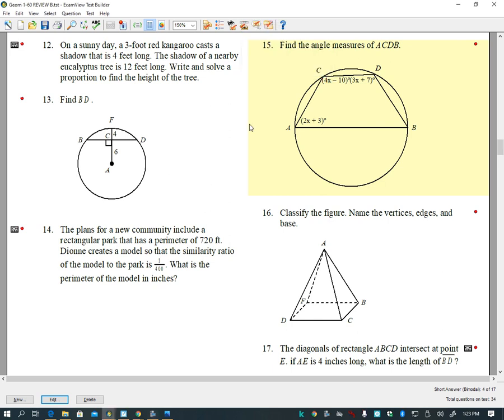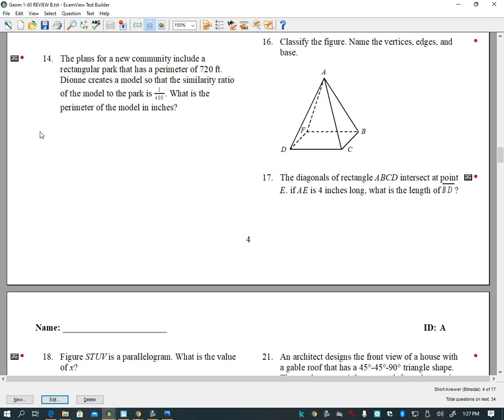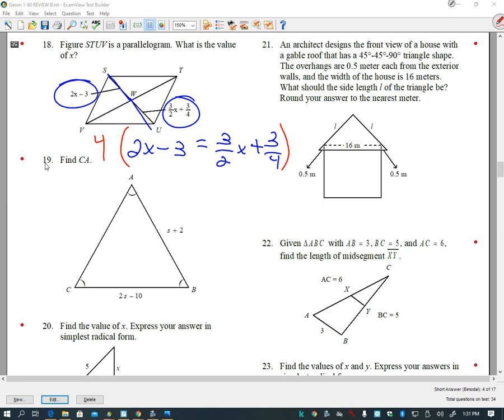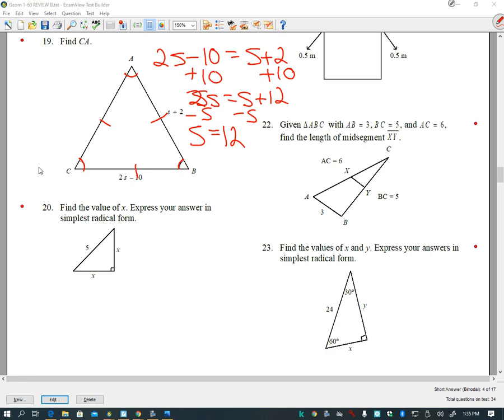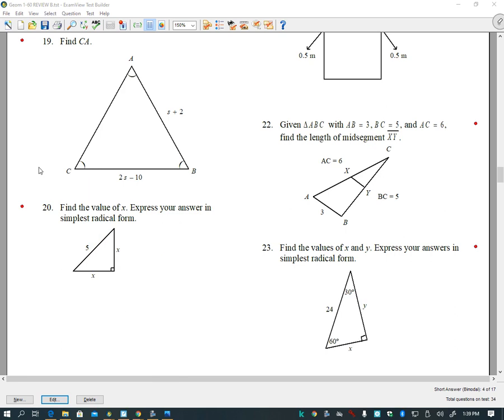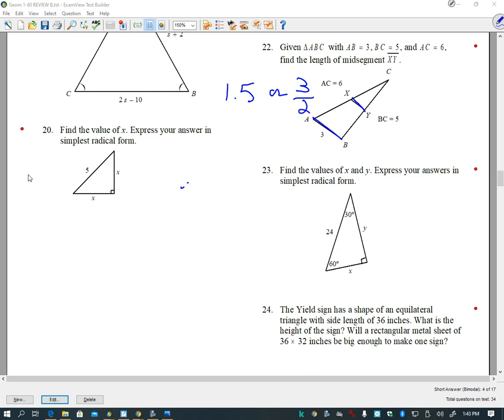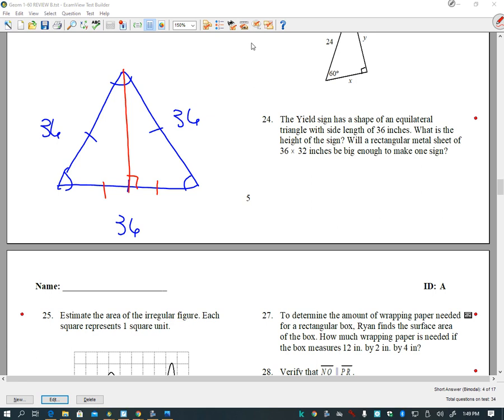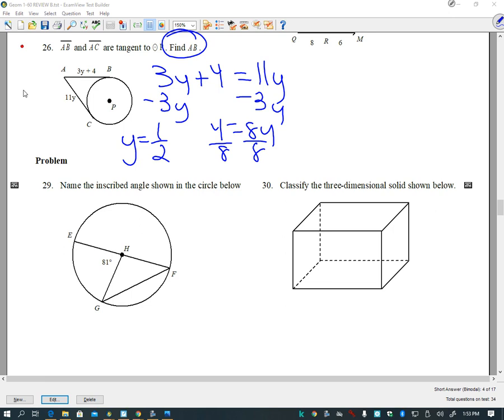Geometry Review 1-60 part 2 2021